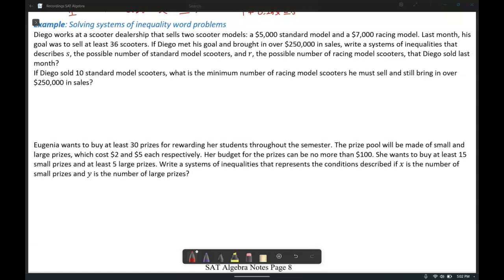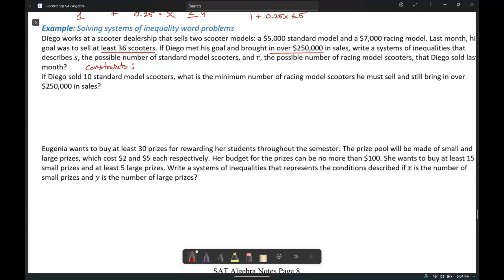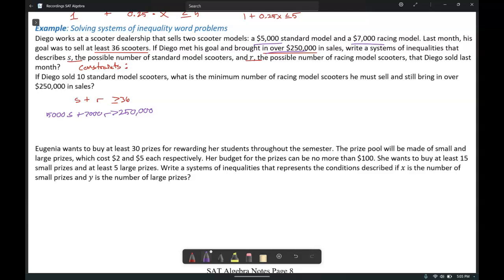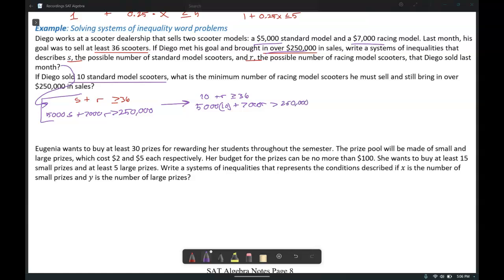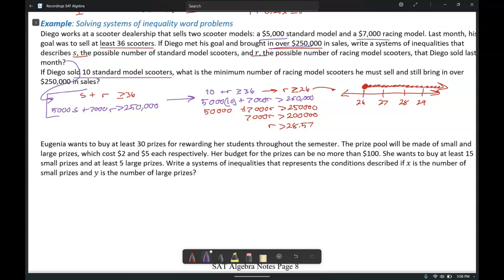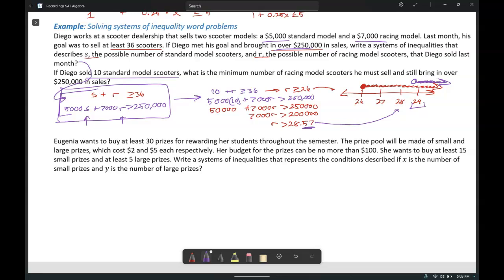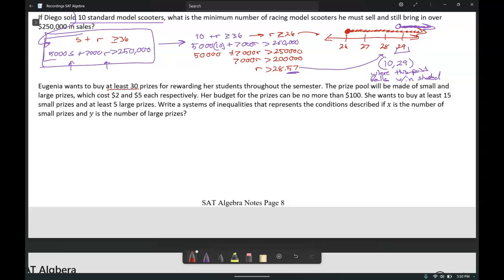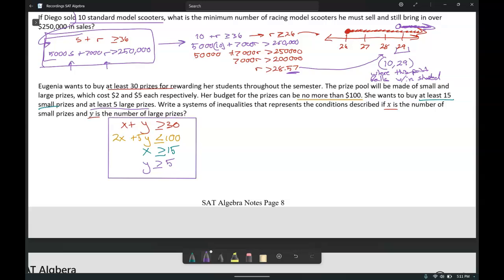MCR SAT Algebra Lesson 05.2 - Systems of Linear Inequalities Word Problems